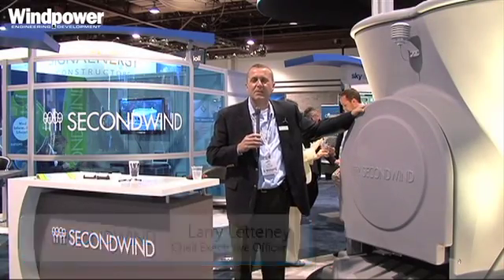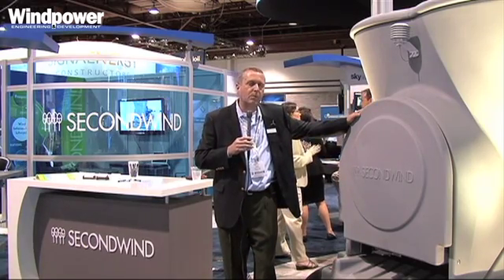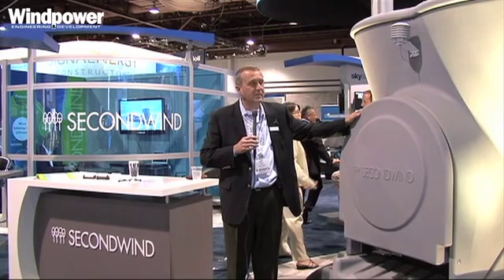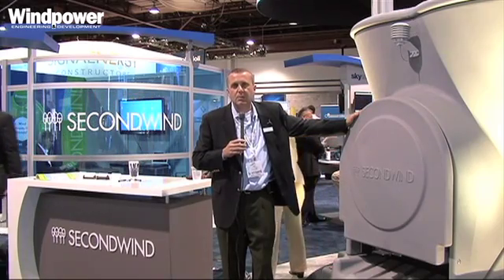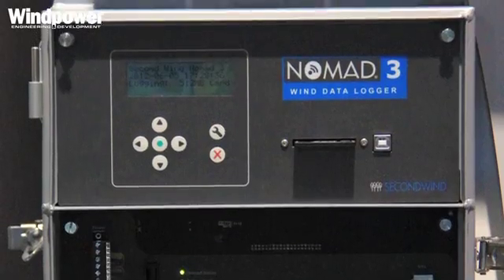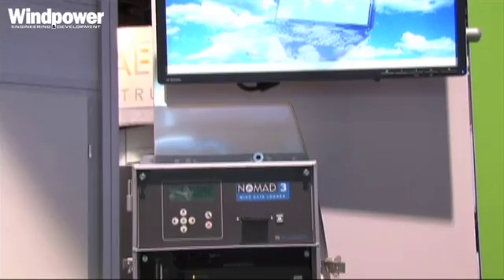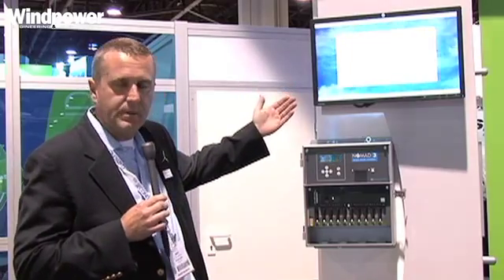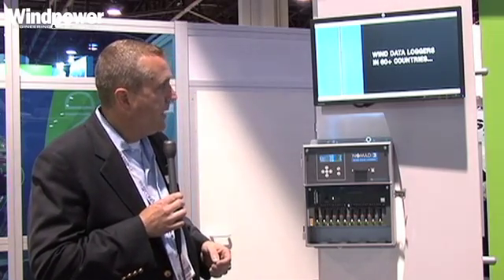Second Wind at AWEA 2012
The wind power industry needs wind information to plan, finance, and operate wind farms. Second Wind offers sodar, lidar, and tower-based systems to meet your wind measurement needs.

Remote sensing: Second Wind's SoDAR device, the Triton® Wind Profiler, is the market-leading remote sensing system. Now Second Wind also sells and supports the practical, cost-effective Pentalum SpiDAR™ LiDAR system.

SkyServe wind dataWind Data Management: SkyServe Wind Data Service archives wind data securely from LiDAR, SoDAR, and Nomad wind data loggers, and displays it in a secure web portal.

Support: Our Operations Center and field support team are known for their reliability and responsiveness. We keep wind measurement systems running at thousands of sites in more than 50 countries.